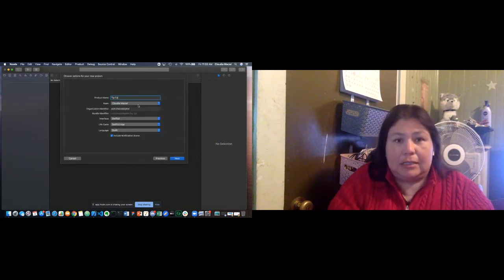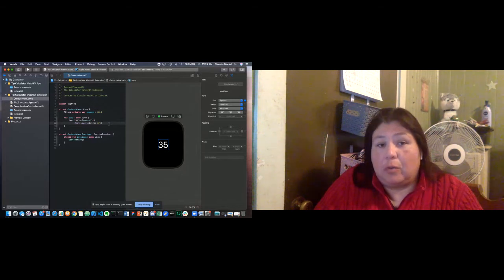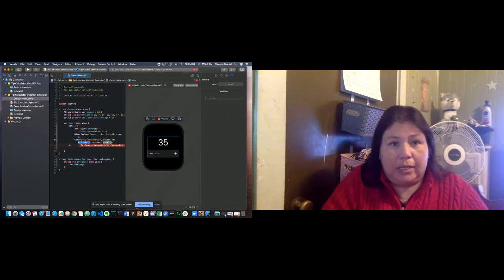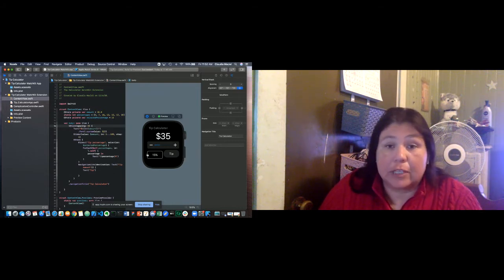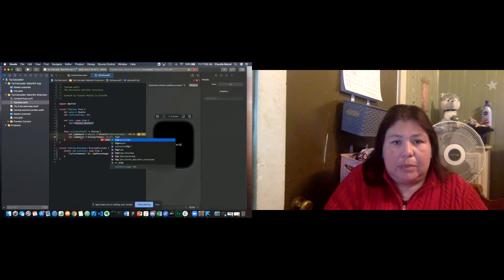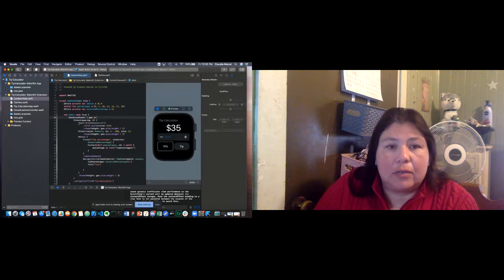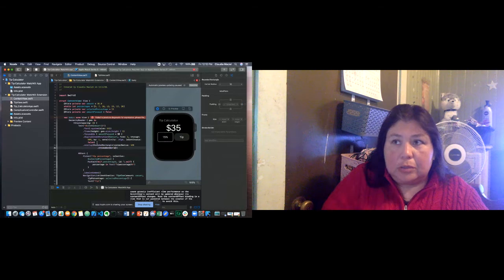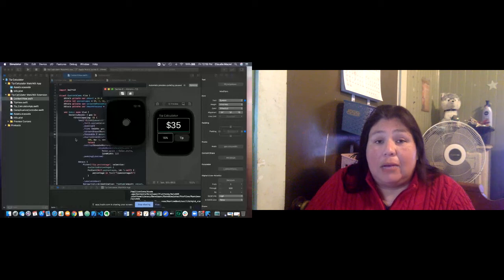Build a WatchOS Tip Calculator with SwiftUI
Speaker: Claudia Maciel

In this workshop, I will walk through how to build a watchOS app that lets you calculate the tip for your meal. You’re welcome to code along, or just watch and follow my presentation. To get the most out of my presentation, you should have some experience using xCode and some familiarity with SwiftUI. I will not teach you SwiftUI but we will use it to build the app. You’ll learn some basic SwiftUI controls and modifiers, navigation on the watch, and you will learn how to use haptics, the digital crown.